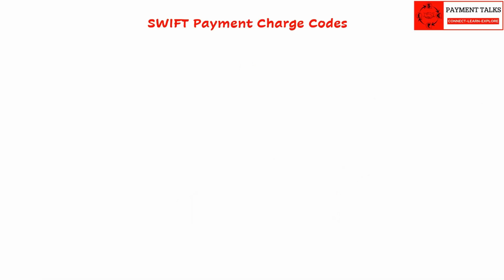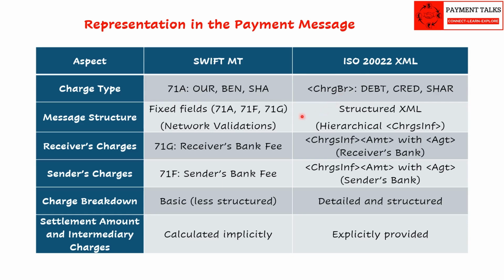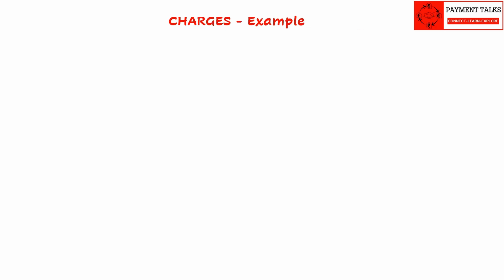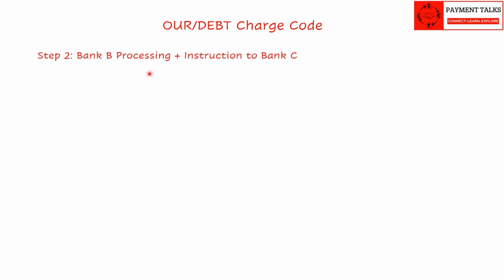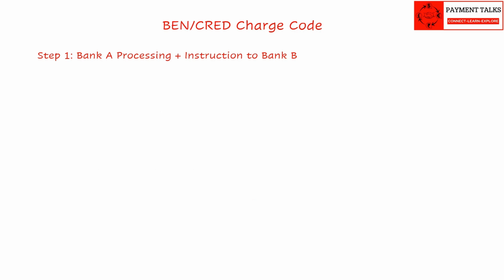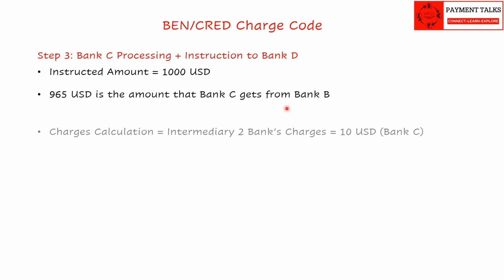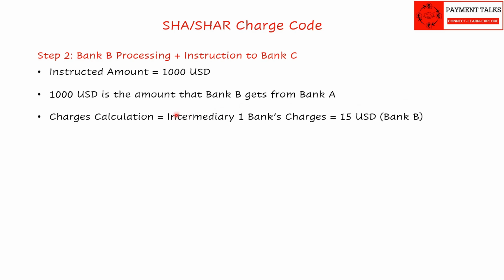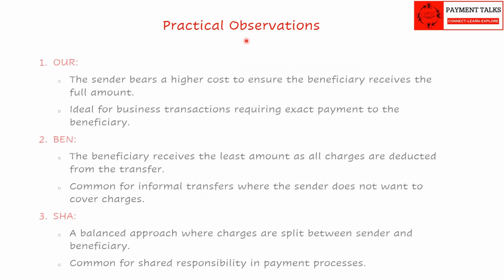A1 - SWIFT Charge Codes Explained: OUR/DEBT, BEN/CRED, SHA/SHAR in MT & MX (ISO 20022) with Examples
💡 SWIFT Charge Codes (OUR, SHA, BEN) Explained with Detailed Examples!
In this video, we provide an in-depth breakdown of how SWIFT charge codes (OUR, SHA, and BEN) work in both MT103 (SWIFT MT) and PACS.008 (ISO 20022 MX) messages. Using step-by-step examples, we demonstrate how charges are applied, deducted, and represented at different stages of a cross-border payment involving multiple banks.
🔹 Key Topics Covered:
✅ What are SWIFT Charge Codes? (OUR, SHA, BEN) – Definitions & differences
✅ How charges are applied in SWIFT MT103 & ISO 20022 PACS.008 messages
✅ MT103 Breakdown: Understanding 71A, 71F, 71G fields in detail
✅ MX (ISO 20022) Equivalent: How charges are represented in PACS.008 & related charge elements
✅ Intermediary Bank Charges: How deductions work in a multi-bank payment flow
✅ Real-World Examples: Step-by-step walkthroughs of charge calculations in different payment scenarios

👉 Payments Professionals, Banks, FinTech Experts
👉 SWIFT & ISO 20022 Beginners & Experts
👉 Anyone interested in Cross-Border Payments & Charges